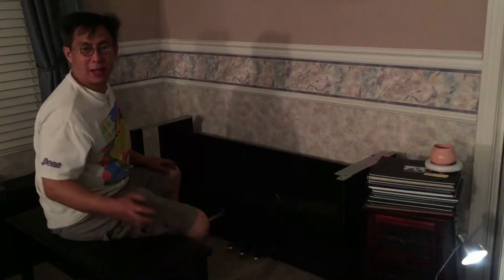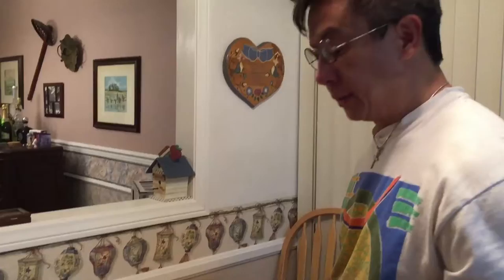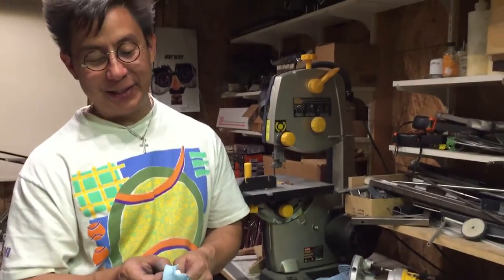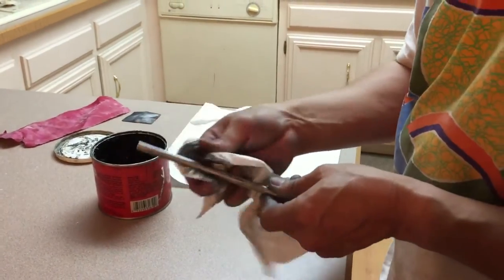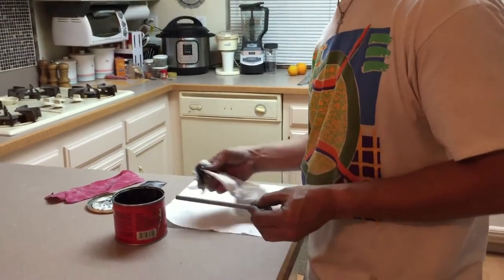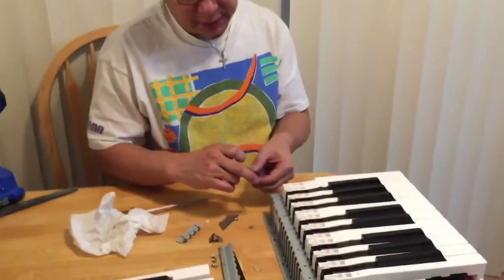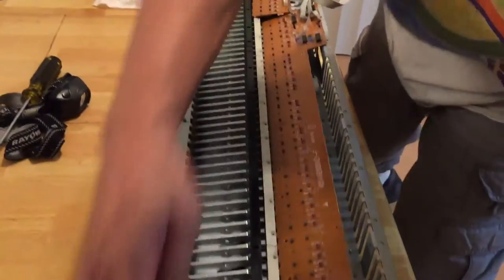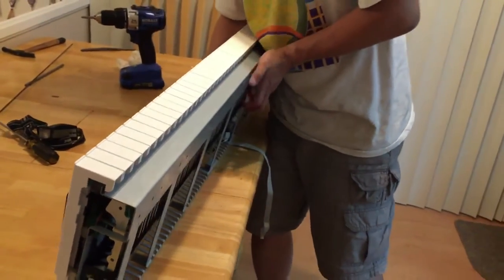How to Fix Sticky Keys on a Williams Symphony Electric Piano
Note: I was told the Suzuki and Behringer are very similar.

After research, I found this model was known for sticky keys.  It is such a great sounding electric piano though!   So I decided to try and fix it.  I found the sticking was due to the shaft that the key weights rotated on.  I found the shaft to be made out of aluminum and I figure over the years they oxidized slightly, making them a little larger and creating enough friction to immobilize them.  The shaft looked like it was raw stock and not polished or anything.

I didn't know I was going to actually be able to fix this, so I did not start videoing until I found the issue.  I do show the fix and complete reassembly though!  Plus there is some fun in the end!!